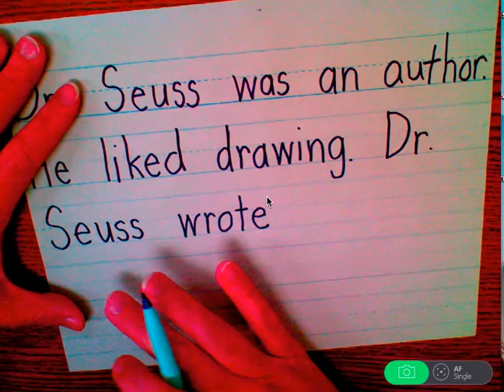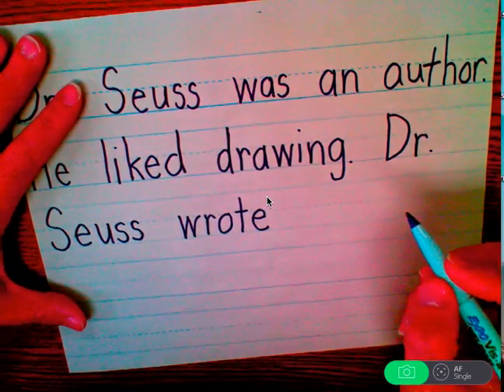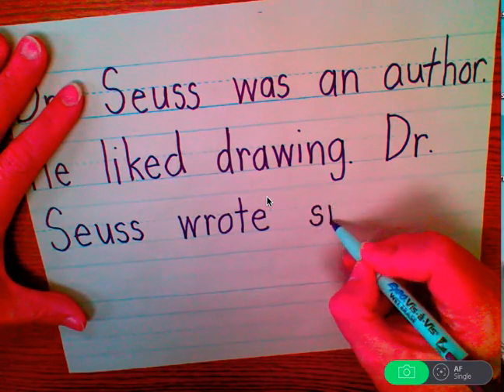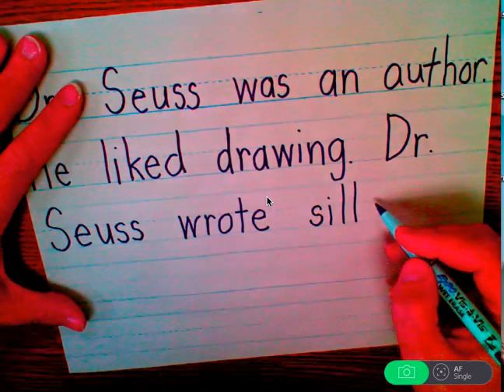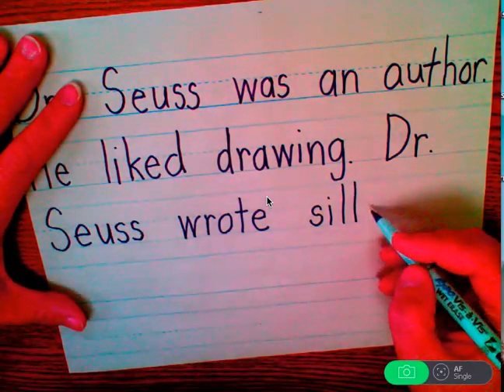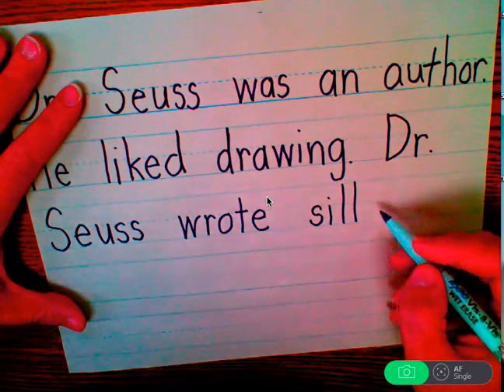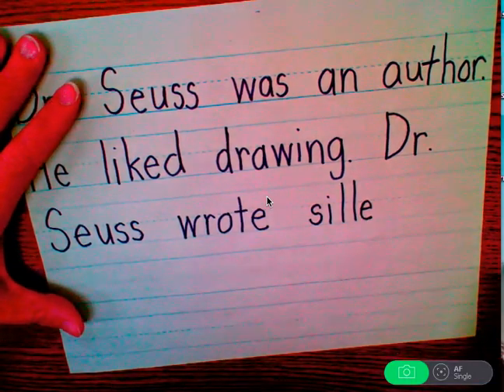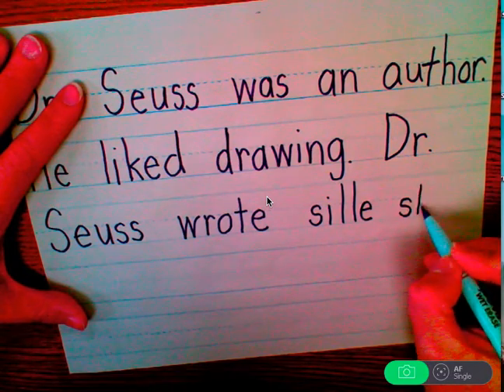Seuss writing 2